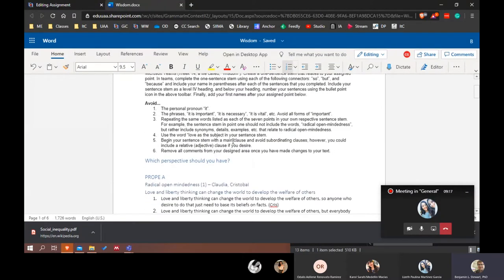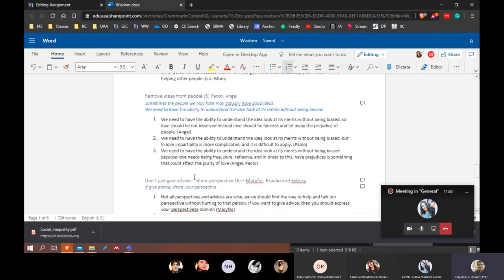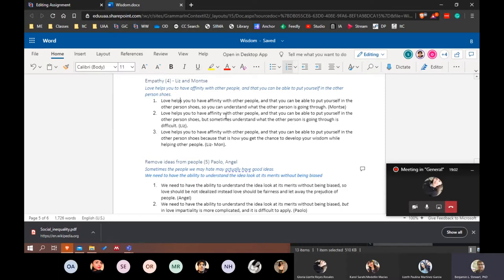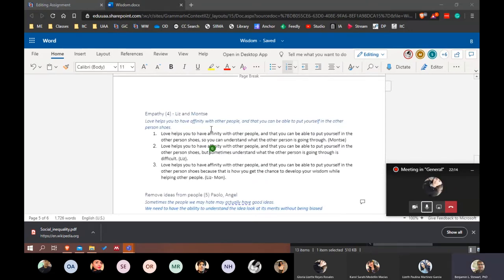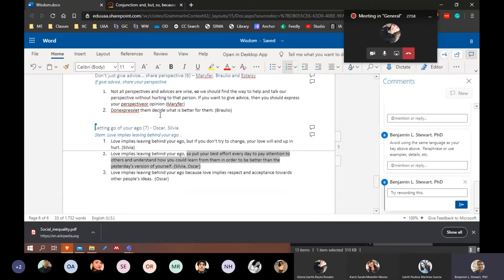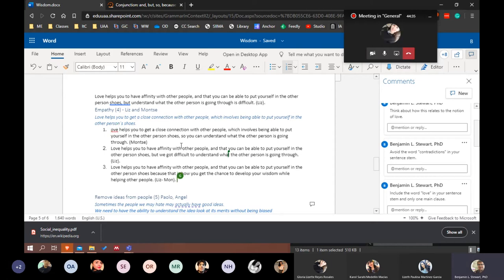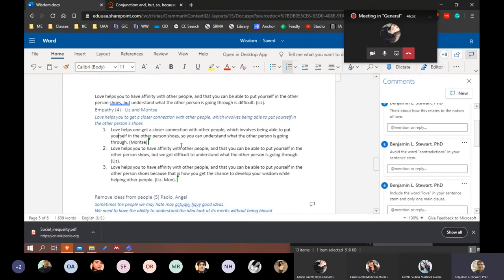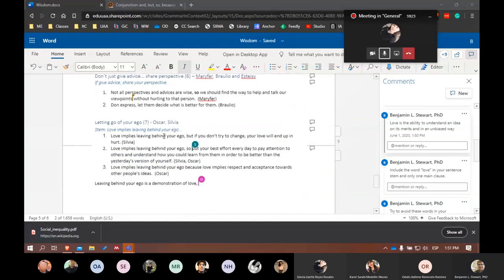Grammar in Context II - Finalize Love and Wisdom Task - Prope B